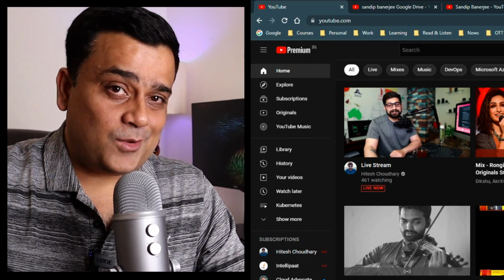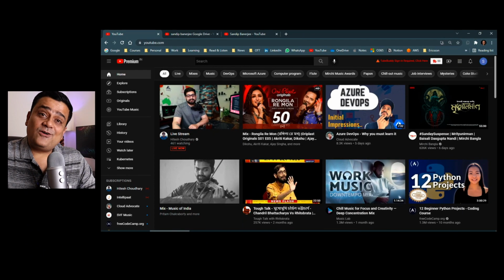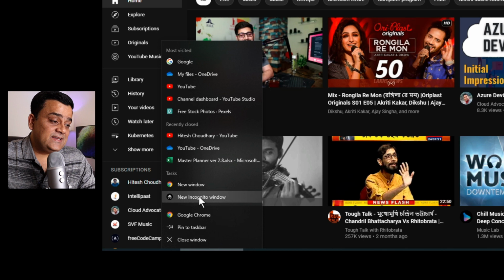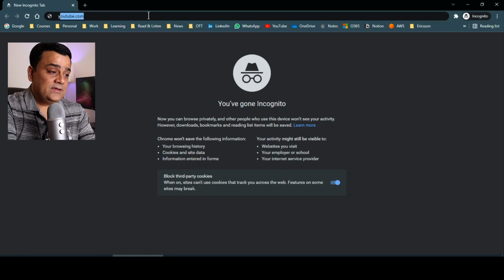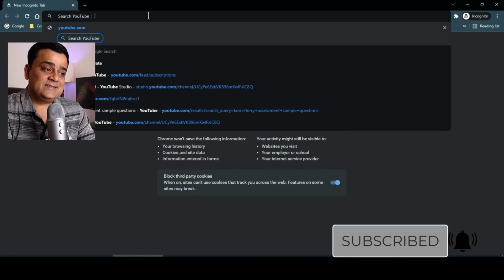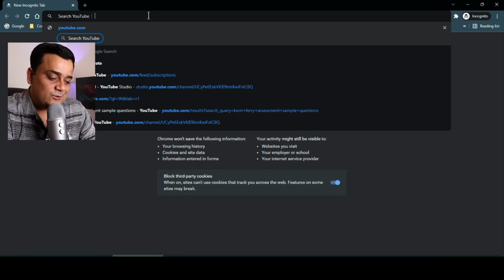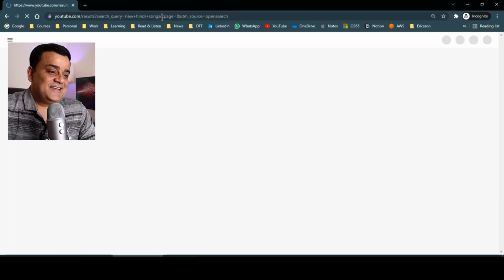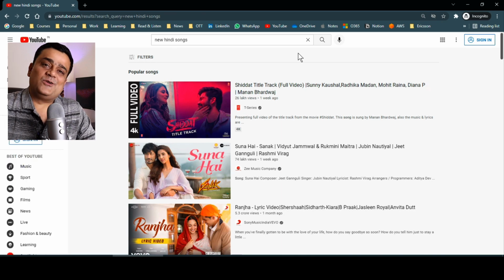YouTube Tips and Tricks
We all use YouTube regularly, but we may not be using all features of YouTube. In this video I have shared 10 tips which can help you to use YouTube productively. If you want to check any specific tip, please use the time stamps available below.

00:00 Intro
00:38 Search YouTube from browser address bar
01:36 Search Videos from a specific channel
02:51 How to Enable Dark Theme in YouTube
03:38 Private Search in YouTube
04:58 Recently published videos from your Subscribed channels
06:25 Remove type of video you don't want from your YouTube recommendations
07:43 Text Search within YouTube Videos
09:31 Control playback speed of any YouTube Video
10:35 Watch Later